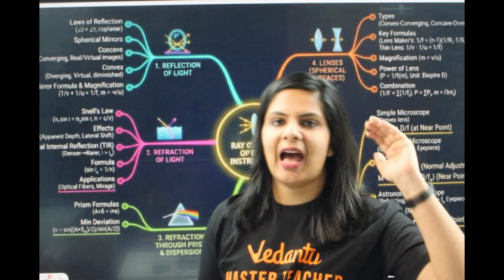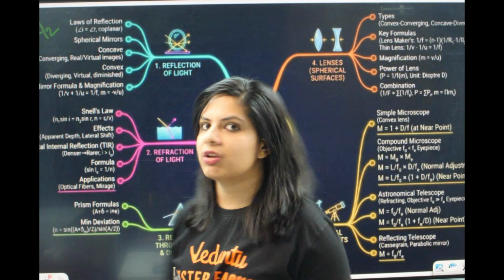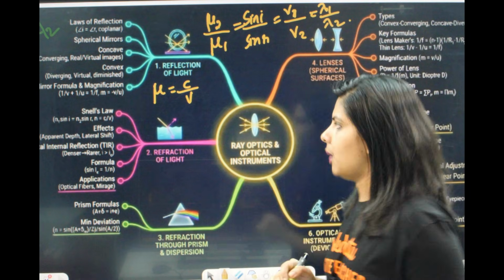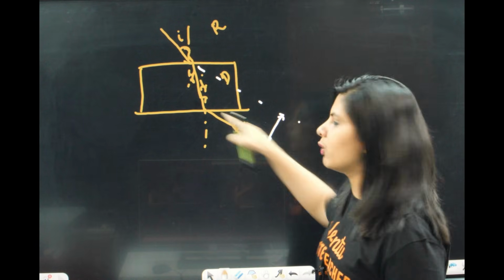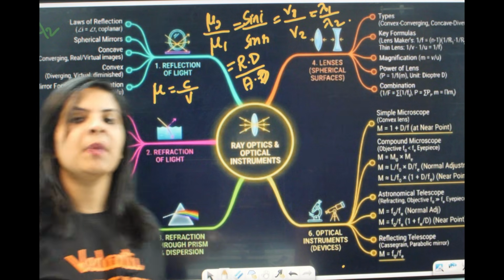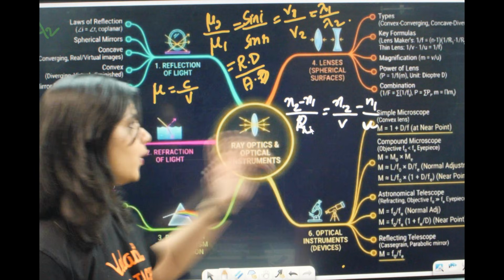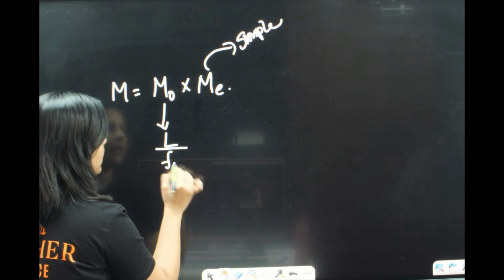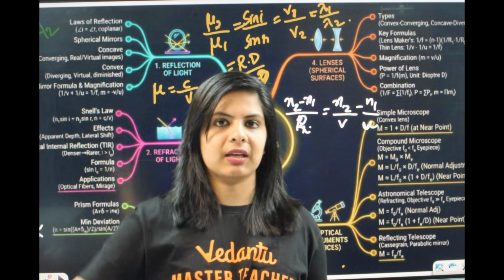Ray Optics in 10 Minutes! | Class 12 Physics | CBSE 2026 | Lerin Mam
📥 𝐃𝐨𝐰𝐧𝐥𝐨𝐚𝐝 𝐭𝐡𝐞 𝐒𝐞𝐬𝐬𝐢𝐨𝐧 𝐏𝐃𝐅 𝐍𝐨𝐰 – 𝐅𝐑𝐄𝐄! 👉
Struggling with the sign convention or the complex ray diagrams of a Compound Microscope? In this 10-minute sprint, Lerin Mam simplifies Ray Optics & Optical Instruments for the CBSE 2026 Boards. We cover the core essentials: Lens Maker's Formula, Prism Refraction, and the working of Telescopes—without the confusing jargon. This is the ultimate "Quick-Review" designed to refresh your memory and fix your concepts just hours before the exam!

𝐕 𝐍𝐄𝐄𝐓 𝐓𝐚𝐦𝐢𝐥 𝐍𝐚𝐝𝐮 – 𝐘𝐨𝐮𝐫 𝐏𝐚𝐭𝐡 𝐭𝐨 𝐌𝐞𝐝𝐢𝐜𝐚𝐥 𝐂𝐨𝐥𝐥𝐞𝐠𝐞! 🩺✨
Learn 𝐏𝐡𝐲𝐬𝐢𝐜𝐬, 𝐂𝐡𝐞𝐦𝐢𝐬𝐭𝐫𝐲 & 𝐁𝐢𝐨𝐥𝐨𝐠𝐲 with easy Tamil + English explanations, PYQs, revision marathons, mock tests & exam tips – specially for 𝐓𝐚𝐦𝐢𝐥 𝐍𝐚𝐝𝐮 𝐍𝐄𝐄𝐓 𝐀𝐬𝐩𝐢𝐫𝐚𝐧𝐭𝐬

📚 𝐅𝐮𝐥𝐥 𝐒𝐲𝐥𝐥𝐚𝐛𝐮𝐬 𝐂𝐨𝐯𝐞𝐫𝐚𝐠𝐞 | 📝 𝐏𝐚𝐬𝐭 𝐘𝐞𝐚𝐫 𝐐𝐮𝐞𝐬𝐭𝐢𝐨𝐧𝐬 | 🎯 𝐓𝐨𝐩𝐩𝐞𝐫 𝐒𝐭𝐫𝐚𝐭𝐞𝐠𝐢𝐞𝐬

Daily Videos to help you Score High & Achieve Your Dream Medical Seat!